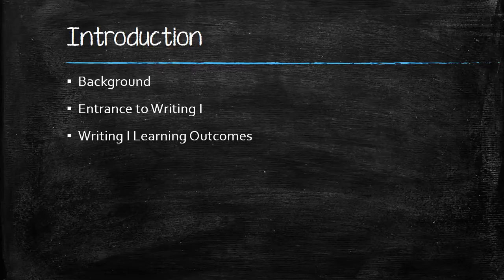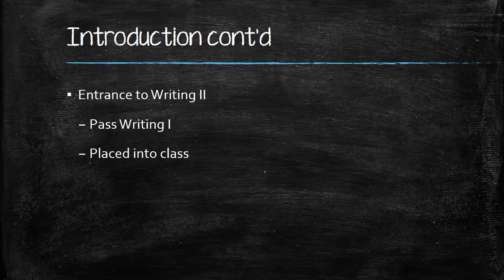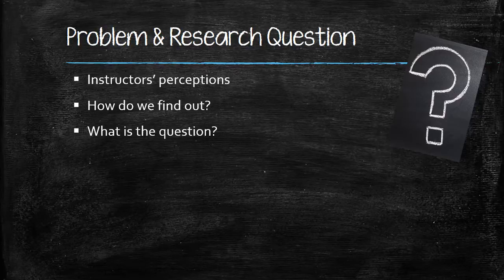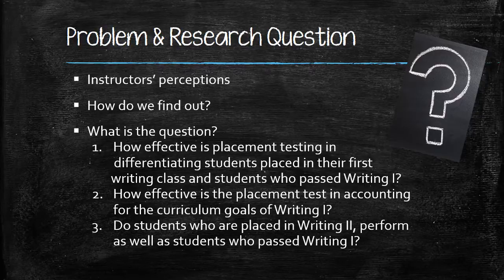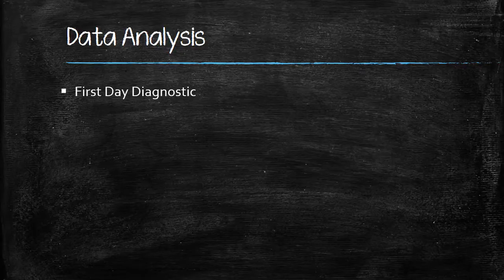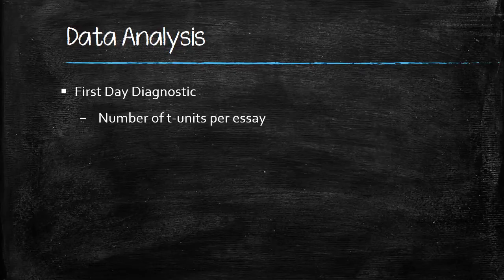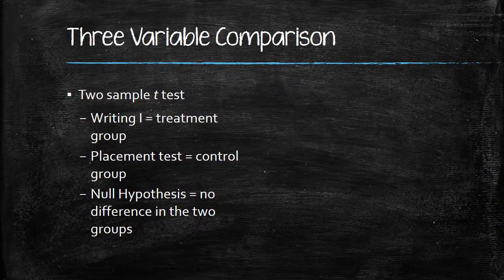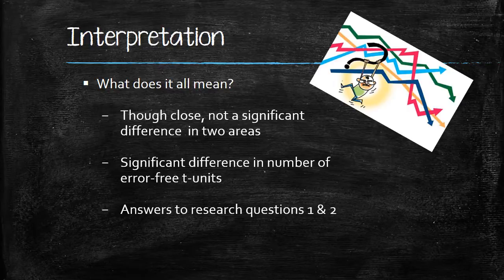Renaud Action Research Presentation